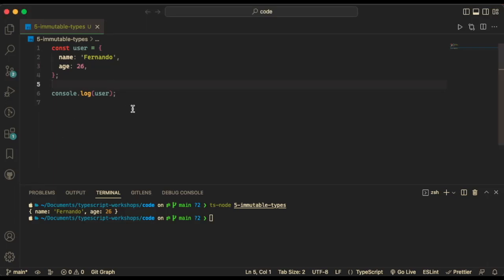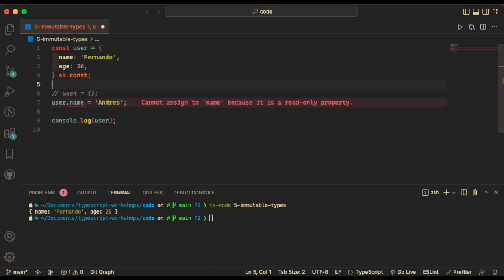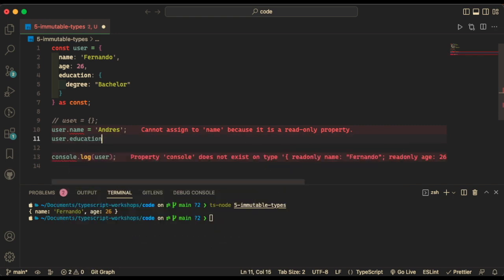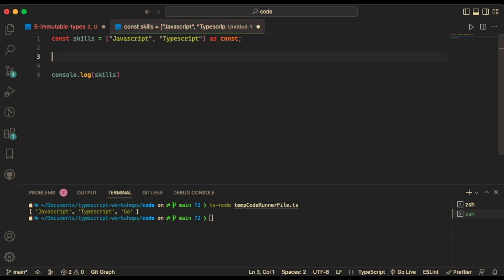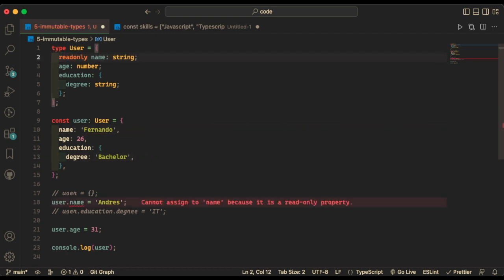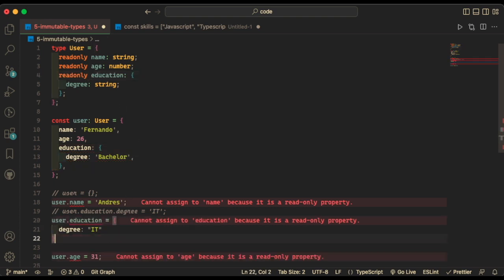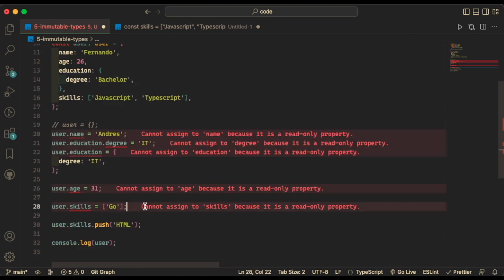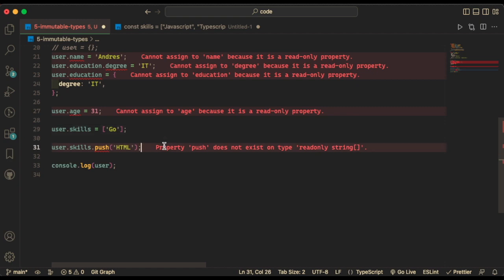[ENG] How to create Immutable Types in Typescript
Let's see how Typescript allows us to create fully immutable types. We're gonna learn how to create this types with the help of "as const", "readonly" and "ReadOnly" generic.